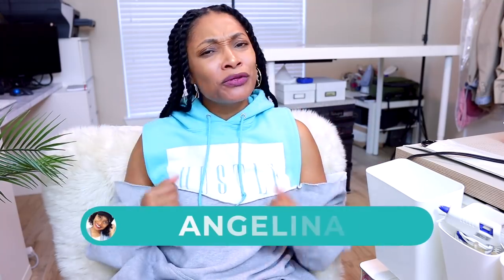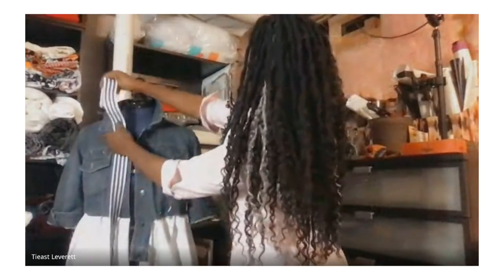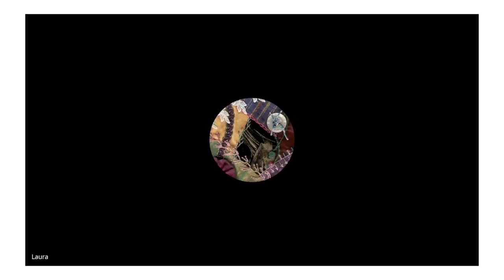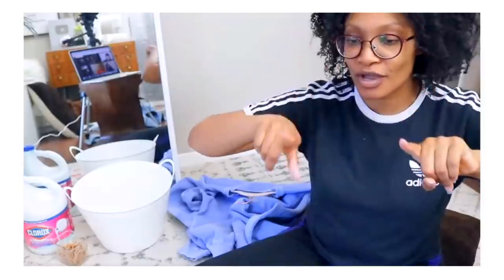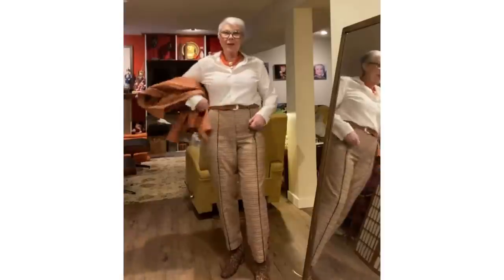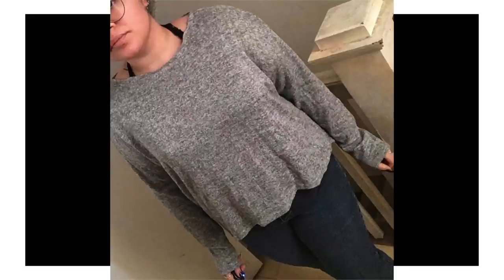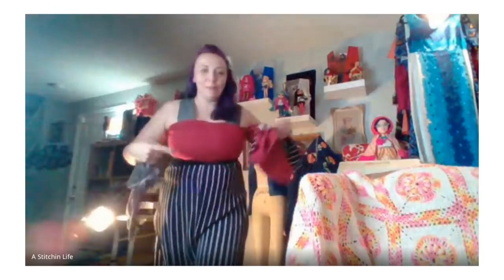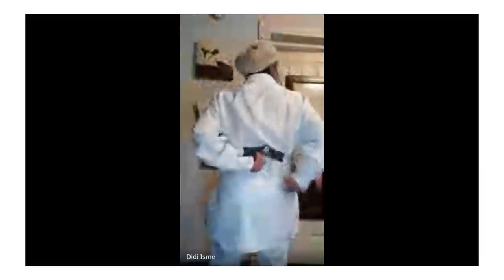You Need This Challenge! | Let's Be Upcycle Friends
Could you commit to upcycle one garment per month with the goal of creating one cohesive look at the end of 5 months?  That's exactly what these ladies did, but they made it the most upcycling fun I've ever had.